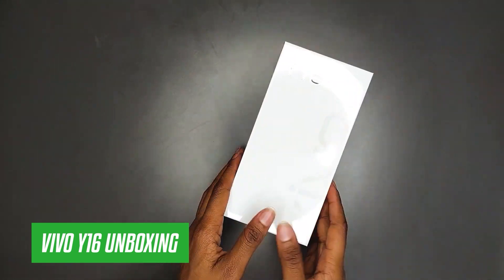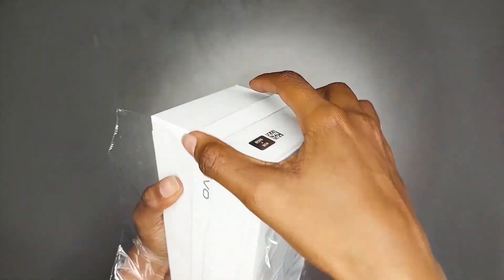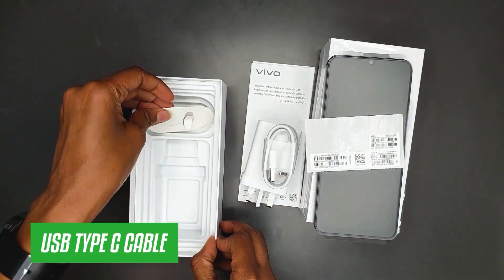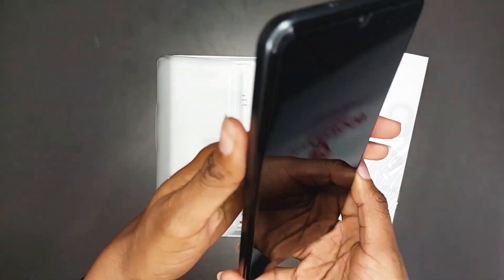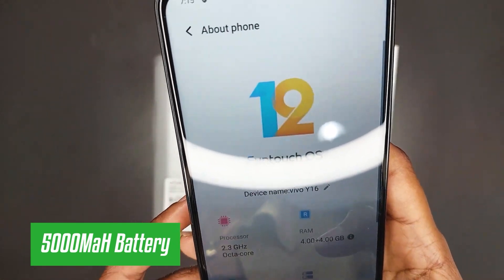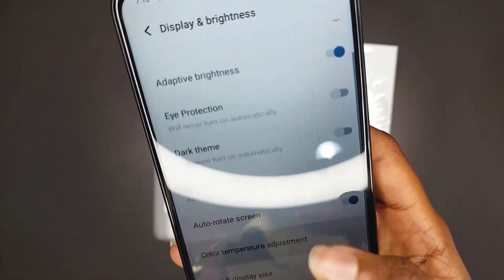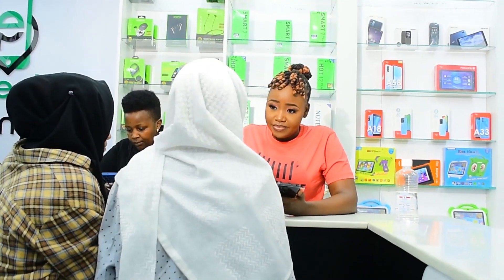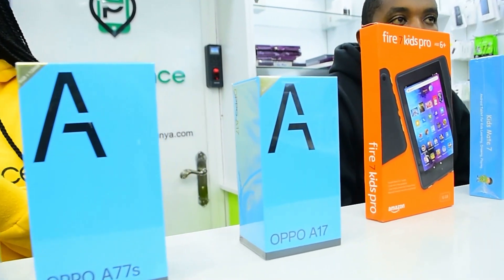Vivo Y16 Unboxing | The cheap Vivo Phone in Kenya?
The phone has a 6.51-inch touchscreen display with a resolution of 720×1600 pixels (HD+). It comes with 3GB and 4GB of RAM. The Vivo Y16 runs Android 12 and is powered by a 5000mAh non-removable battery. The Vivo Y16 on the back packs a dual camera setup featuring a 13-megapixel (f/2.2) primary camera, and a 2-megapixel (f/2.4) camera. It has a single front camera setup for selfies, featuring a 5-megapixel sensor with an f/2.2 aperture. The Vivo Y16 runs Funtouch OS 12 is based on Android 12 and packs 32GB, and 64GB of inbuilt storage that can be expanded via microSD card.